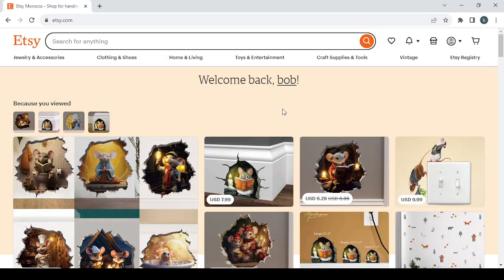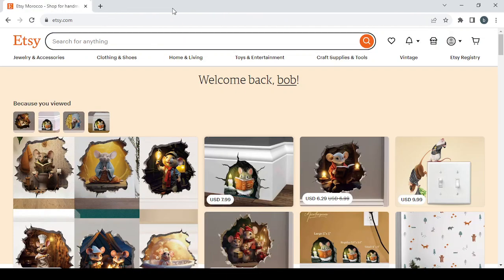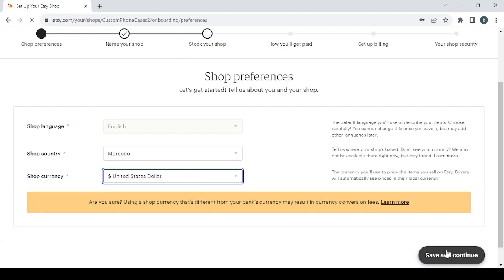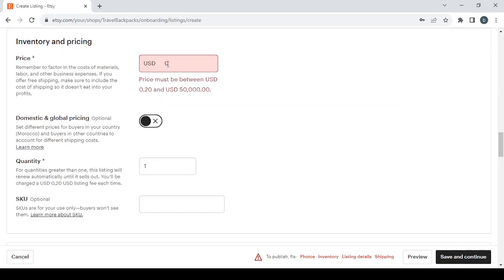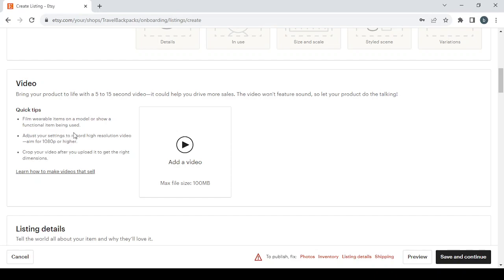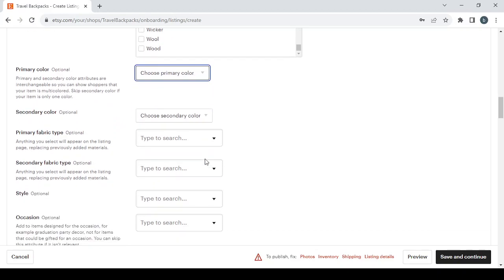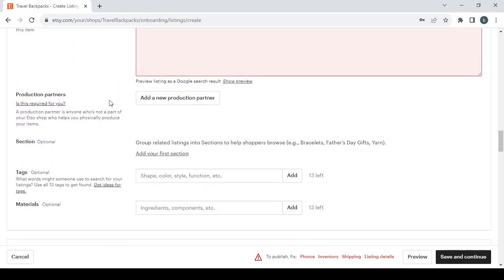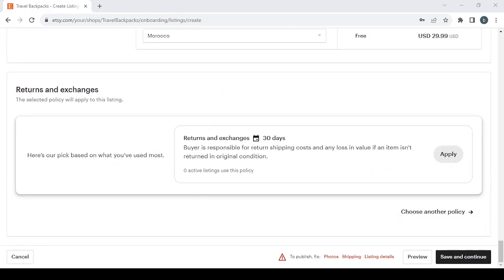How To Sell Travel Backpacks on Etsy: A Step-by-Step Guide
How To Sell Travel Backpacks on Etsy: A Step-by-Step Guide 2023

in this video we discuss :

If you're passionate about travel and have a knack for designing or curating high-quality travel backpacks, this guide is for you. Learn how to sell travel backpacks on Etsy, offering functional and stylish solutions for adventurers. We'll walk you through the process of presenting your backpacks, setting up your Etsy shop, and connecting with travel enthusiasts looking for the perfect companion for their journeys. Discover how to turn your passion for exploration and backpack design into a thriving Etsy business, helping travelers explore the world with style and convenience. Don't miss this opportunity to offer travelers the perfect backpack for their adventures and build your own brand with travel backpacks on Etsy!